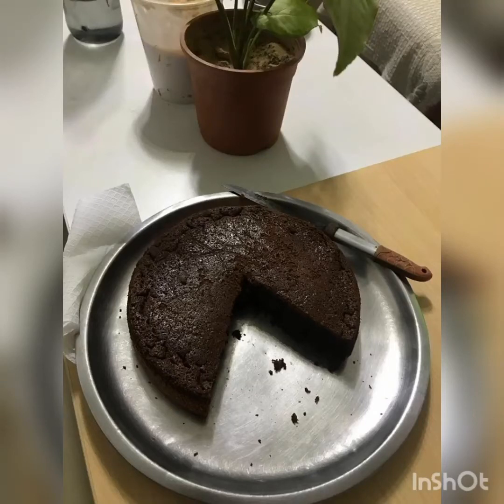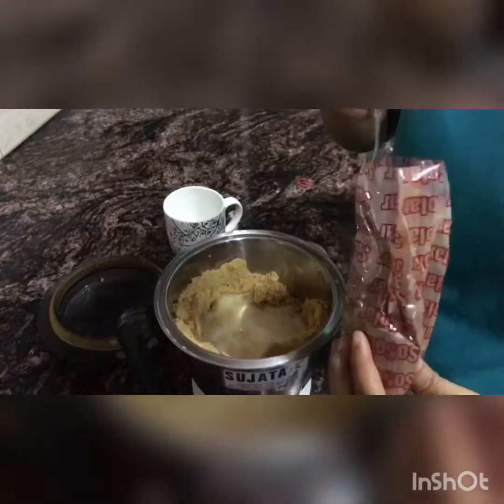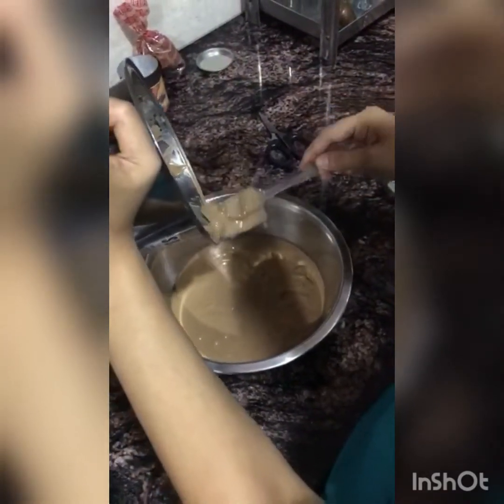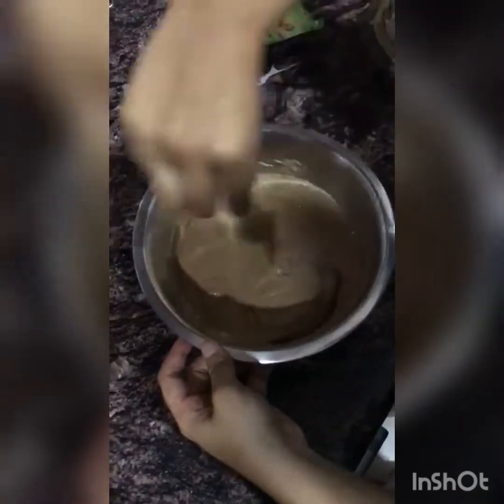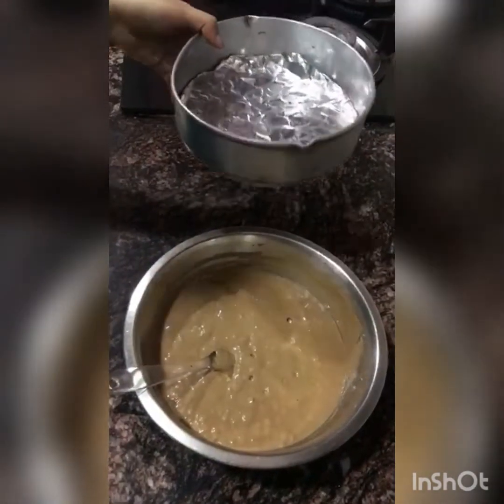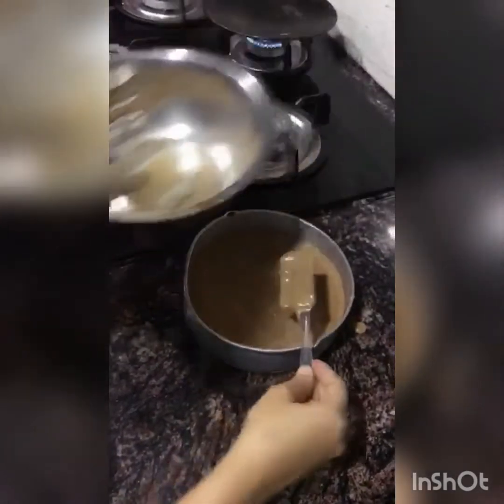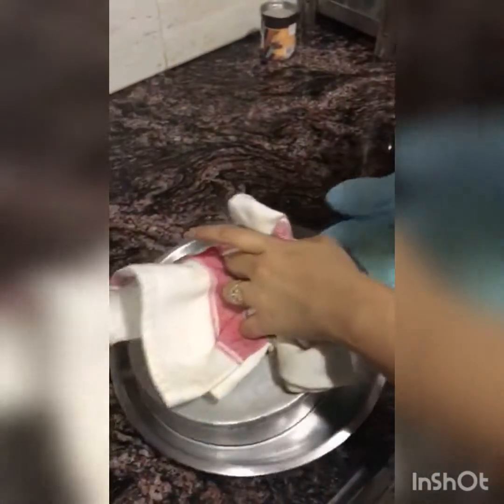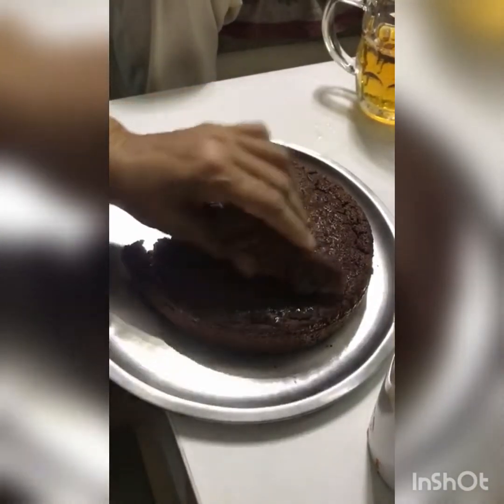Cake recipe No Sugar No Oven No Microwave | Simple Baking | Biscuit Cake | Jyoti Raghav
In today's video, I am sharing a recipe to prepare cake from leftover biscuits hope you guys enjoy it.

Ingredients used:
Biscuits
Milk
Coco powder
Eno

Lets be friends!